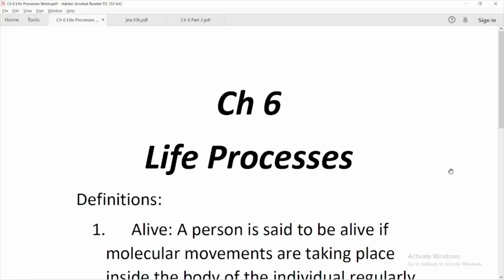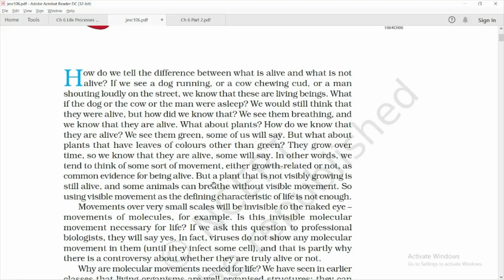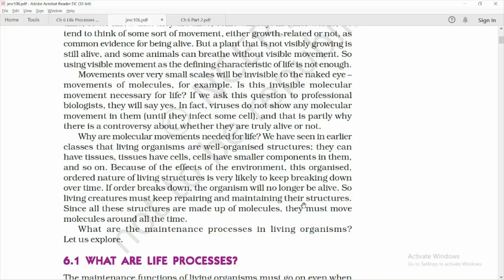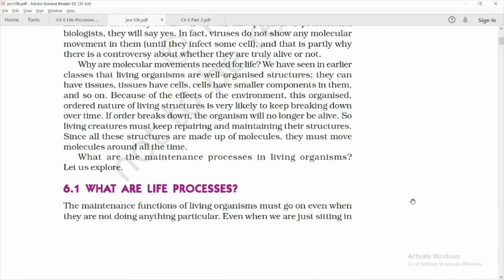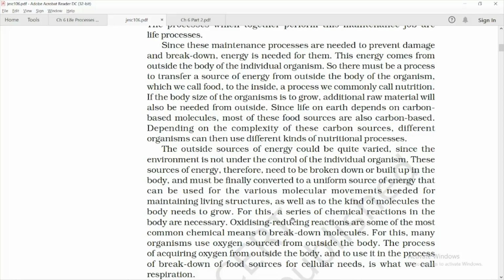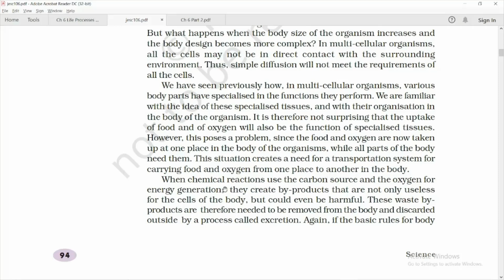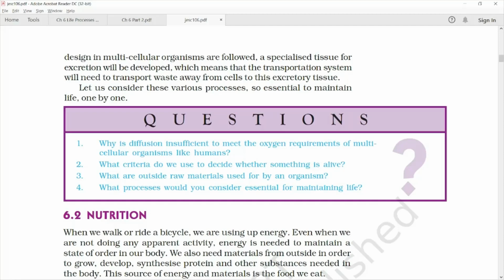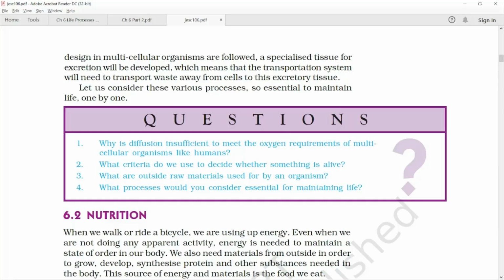Best Explanation Of Ch 6 Science NCERT before the Topic Nutrition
Best Explanation of the topic.